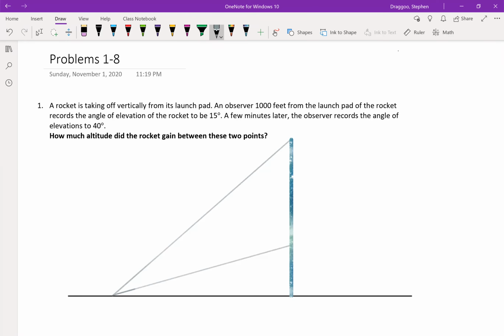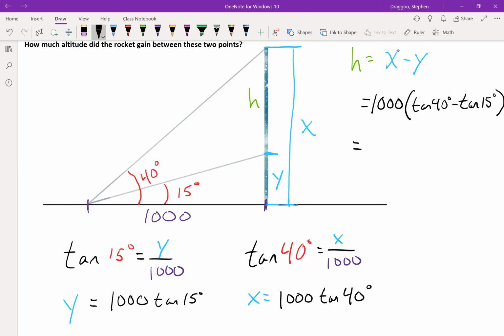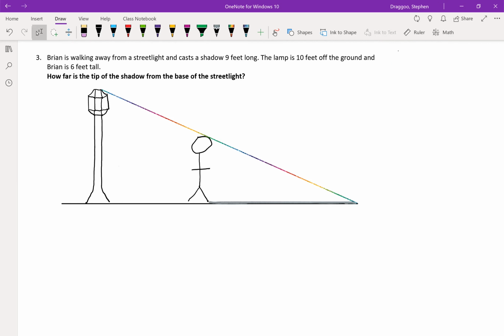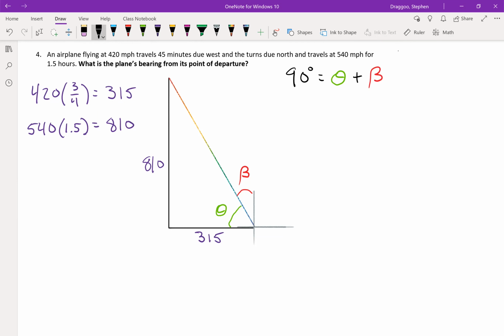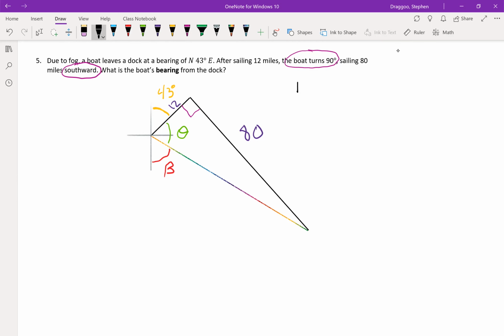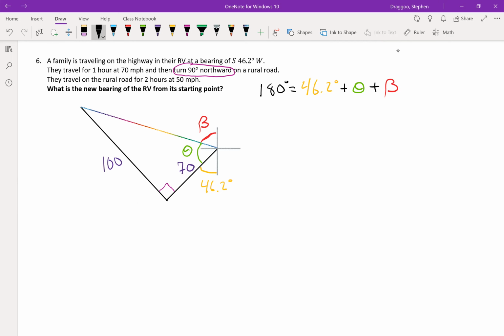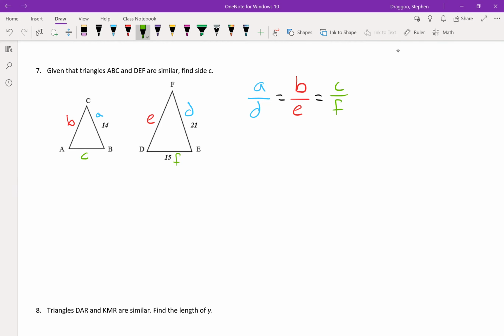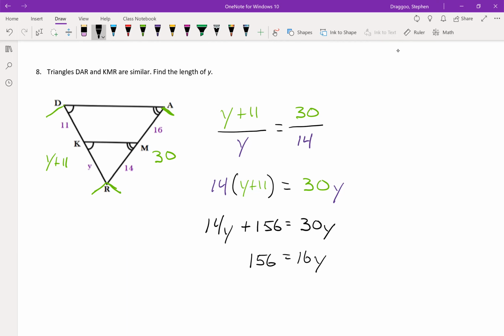Worksheet 10.1 Applications of Inverse Trig